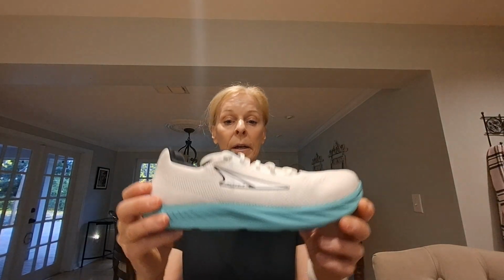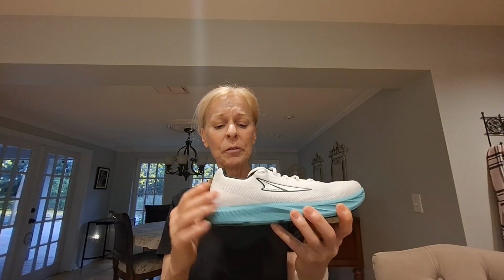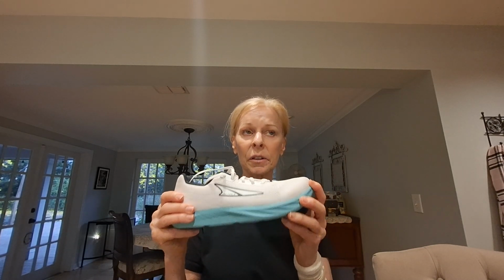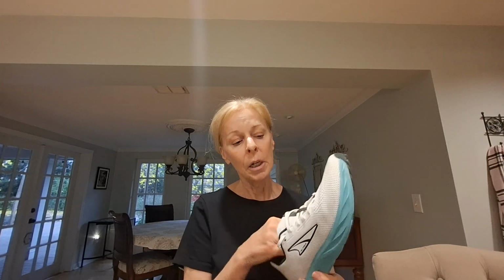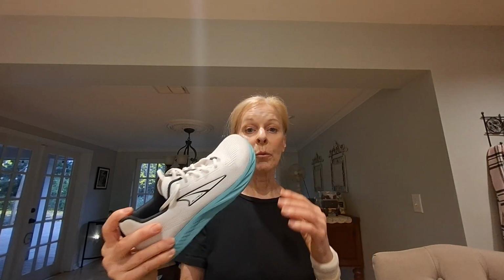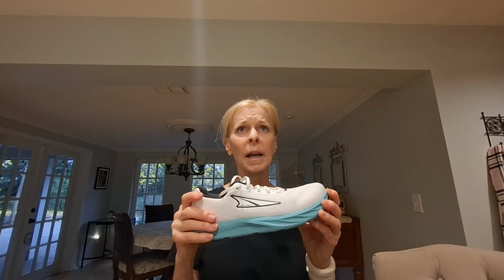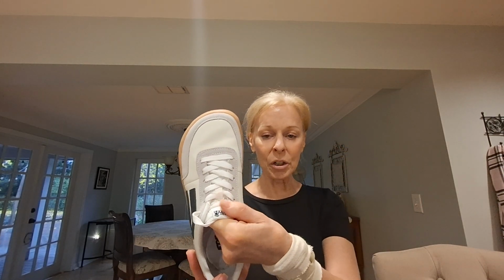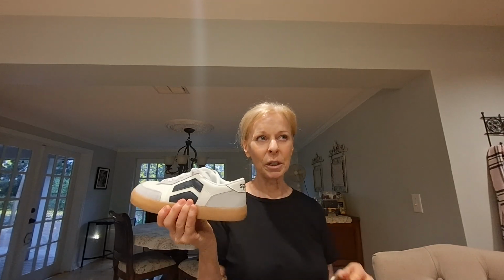My Foot Health Journey Starting with Barefoot and Minimalist Shoes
Hi everyone.  I honesly didn't think I'd every have my foot problems solved.  I endured YEARS of trying multiple shoes, expensive orthotics, even surgeries, only to have my conditionS worsen.  I have finally started on a journey of rehabilitating my feet using various muscle strengthening techniques, joint mobility exercises, and transitioning to minimalist footwear.  It's not a fast transition, since I'm close to 60 yrs old.  Please do this carefully, and make sure you have a multipronged approach including strengthening.  I hope this is helpful.  Be well.